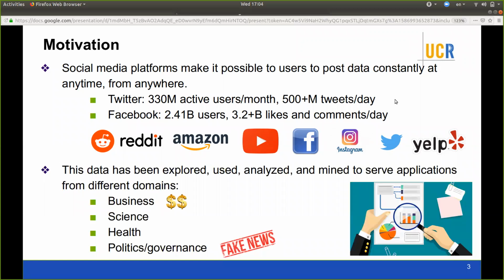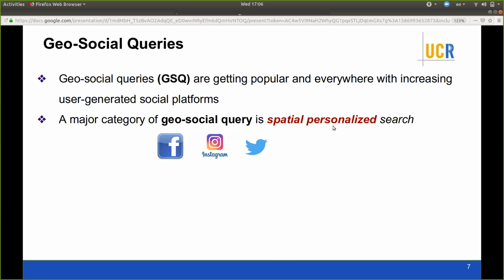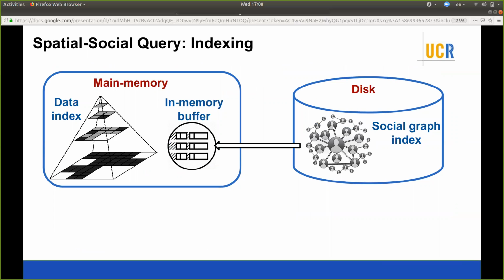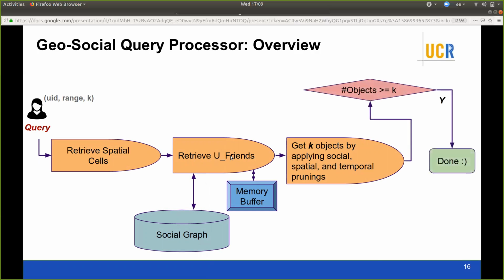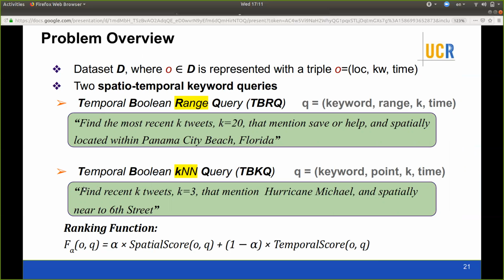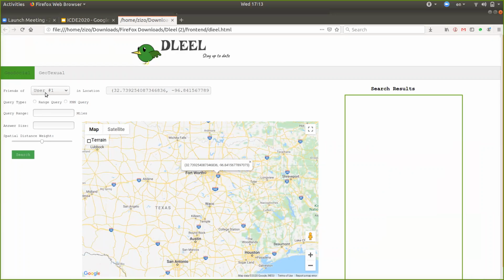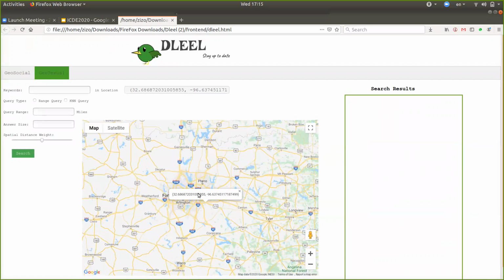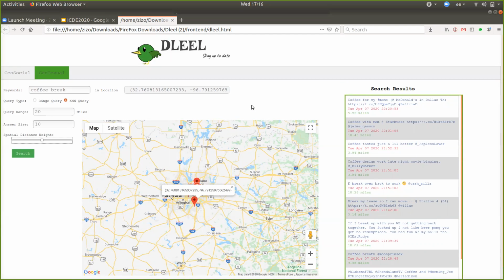974 DLEEL: Multi-Predicate Spatial Queries on User-generated Streaming Data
0:00:08 [Talk: DLEEL: Multi-Predicate Spatial Queries on User-generated Streaming Data]
0:00:23 Motivation
0:01:45 Outline
0:02:25 Geo-Social Queries
0:03:11 Problem Overview
0:04:09 Spatial-Social Query: Indexing
0:04:47 In-Memory Data Index
0:05:17 In-Disk Social Index
0:05:31 Geo-Social Query Processor: Overview
0:06:13 Spatial-Keyword Queries
0:08:02 Indexing Framework
0:08:58 Demo